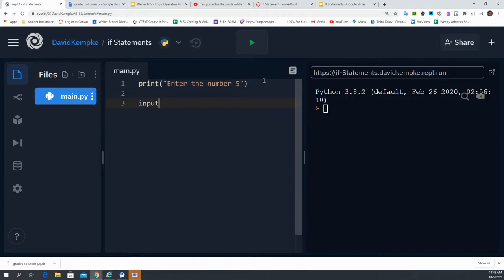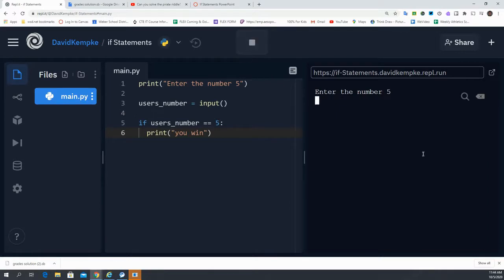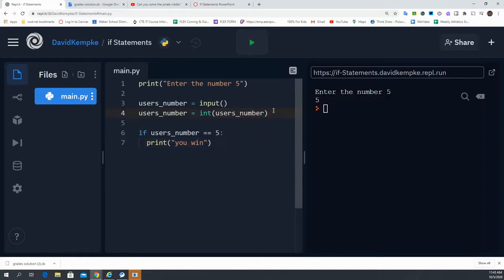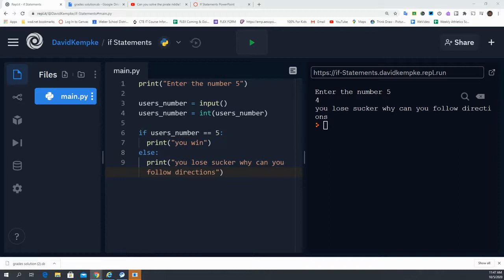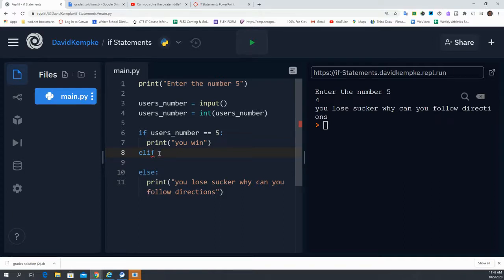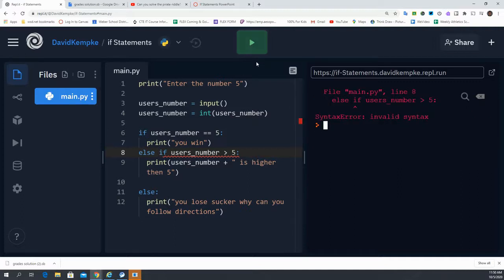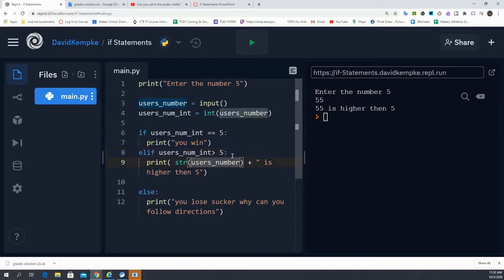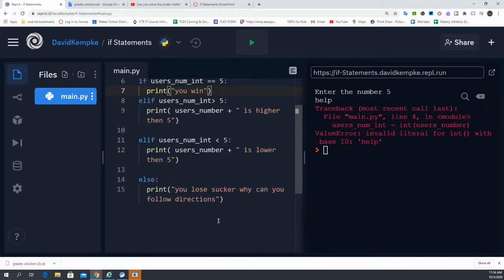CSP if Statements